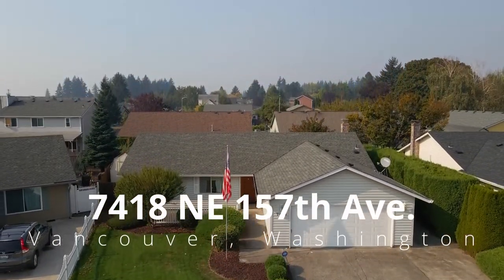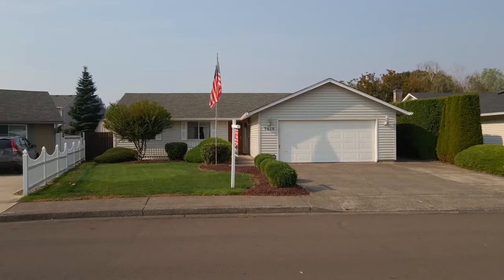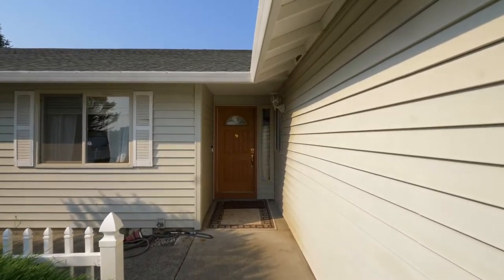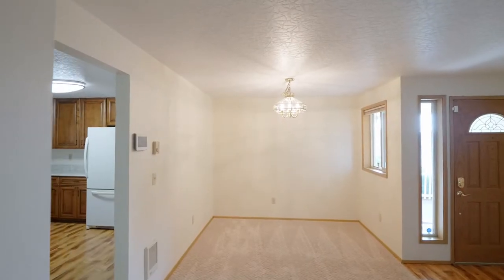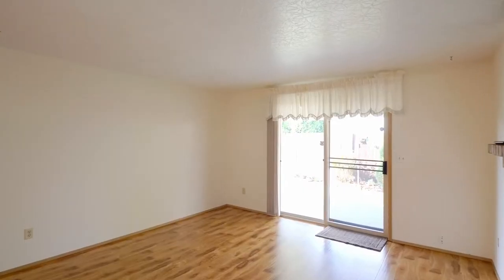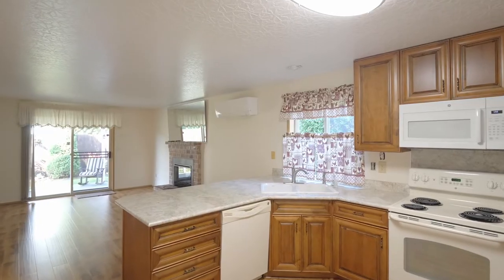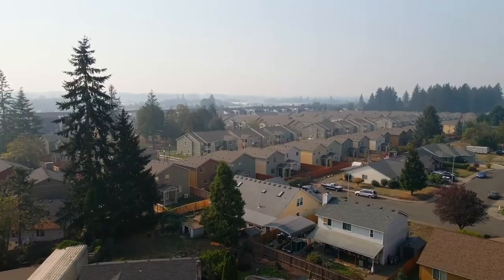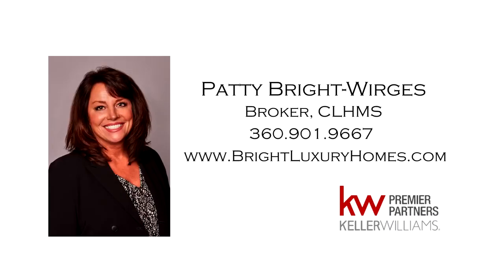Darling One Level Home in East Vancouver ~ Video of 7418 NE 157th ~ Vancouver homes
Enjoy one level living in this quiet Vancouver neighborhood. Remodeled kitchen, separate family room, living room/dining area with primary suite. Fenced backyard and covered patio for entertaining. Contact Patty Bright-Wirges at BrightLuxuryHomes.com.